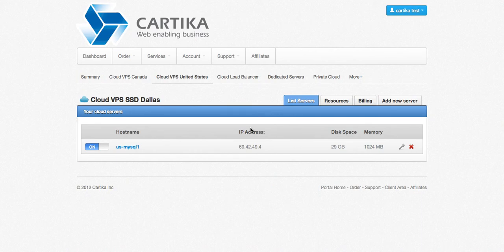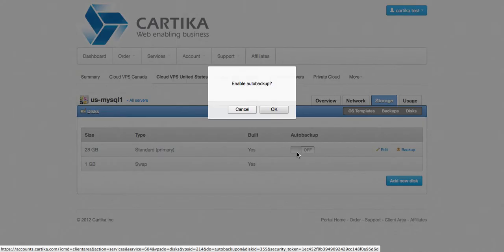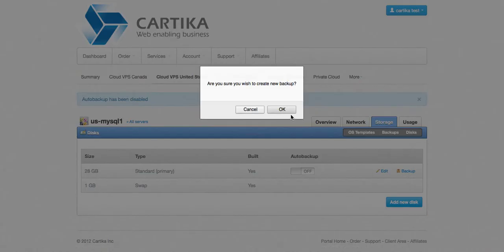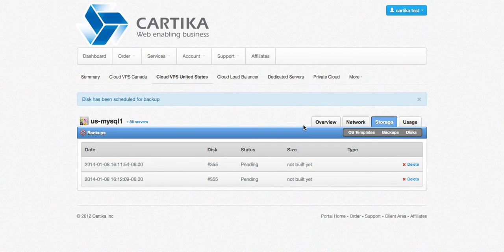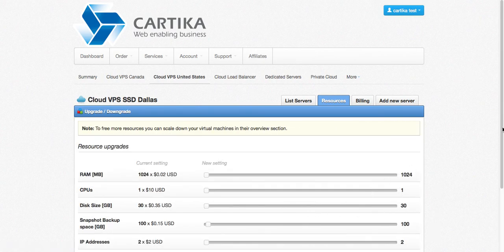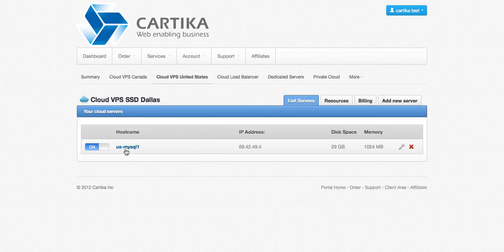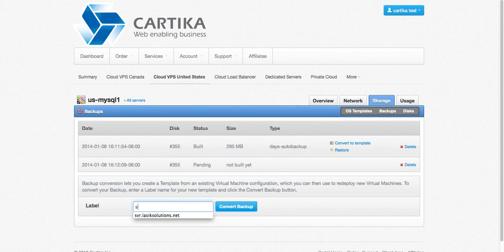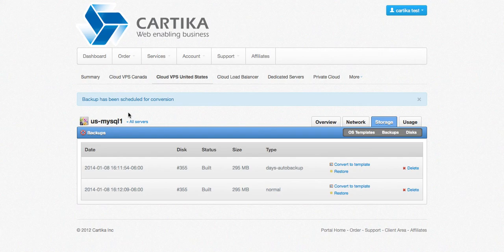Snapshot and Template a Virtual Machine - Cartika IaaS Cloud VPS Solutions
How to Snapshot and Template a Virtual Machine on your Cartika IaaS Cloud solution. Snapshots can be used for Disaster Recovery (DR) or converted to a template to be used to roll out new Virtual Machines (VMs)